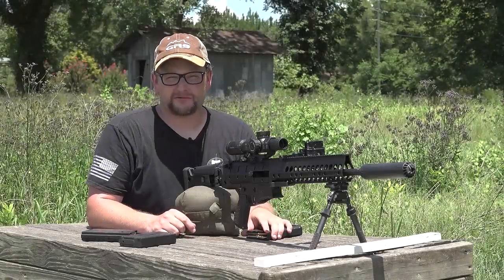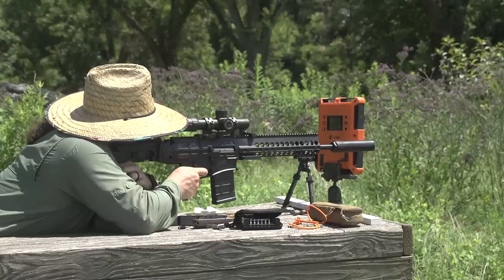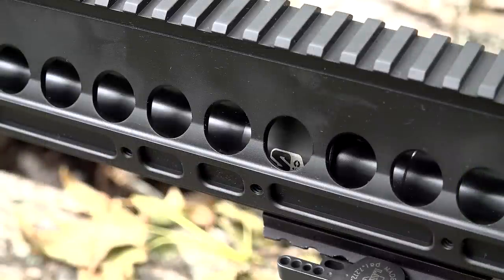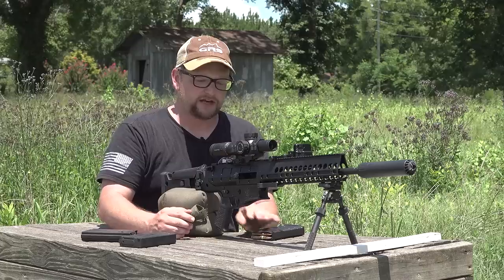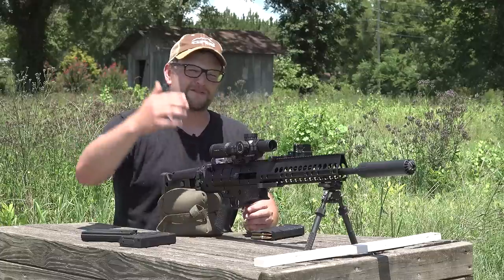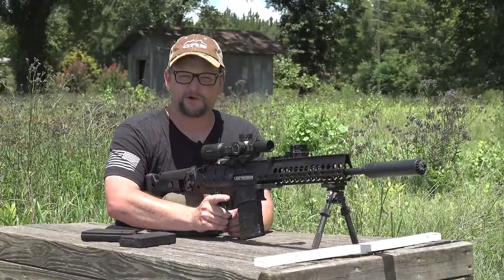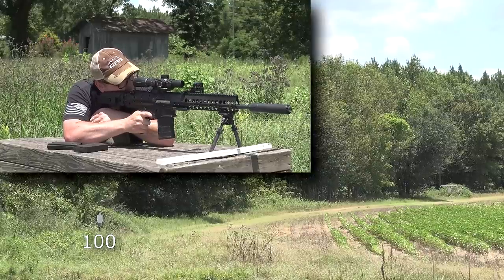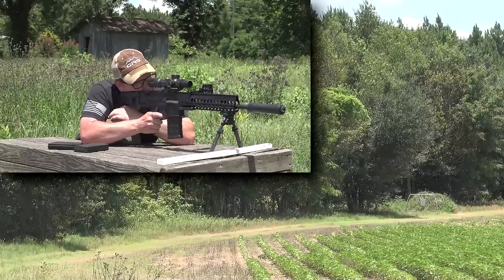DRD Paratus Suitcase Rifle | 16" 308 WIN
In this video, we check out the DRD Paratus takedown rifle chambered in 308 Winchester. These rifles broke the mold several years ago being able to break down and be transported in a relatively small case and deployed as needed.